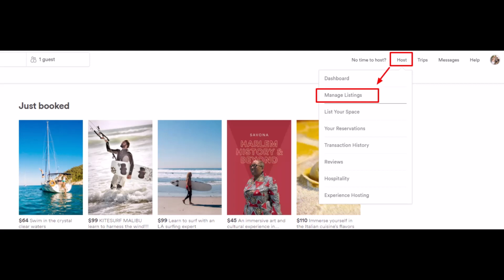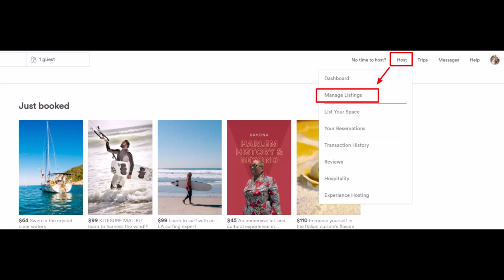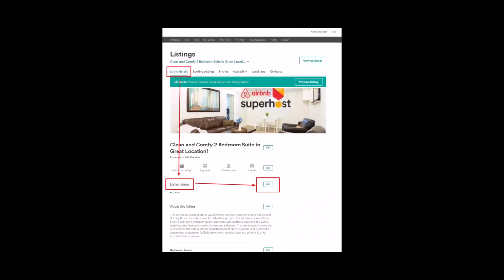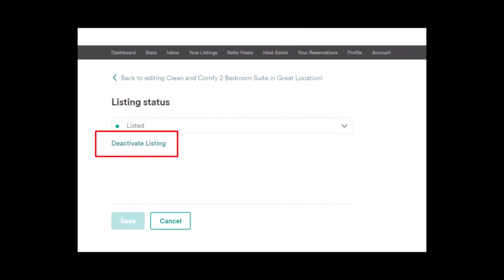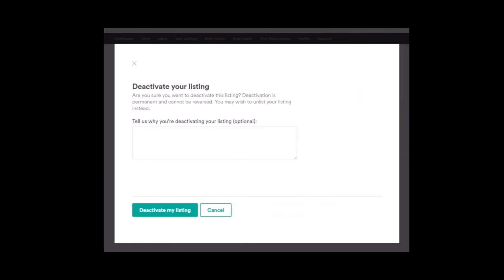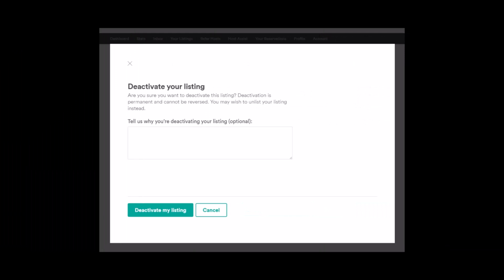How to Deactivate Airbnb Listing ! [EASY GUIDE]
In this tutorial video, I am simply going to show you how to deactivate an Airbnb listing.

~Time Stamps:
0:00 Introduction
0:14 Why Delete?
0:36 How to Deactivate Airbnb Listing
1:06 Conclusion